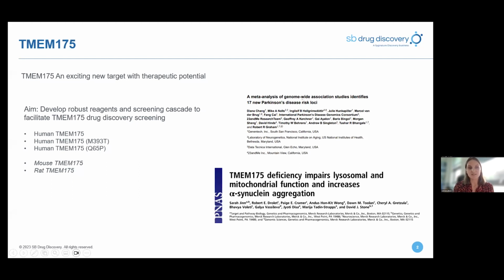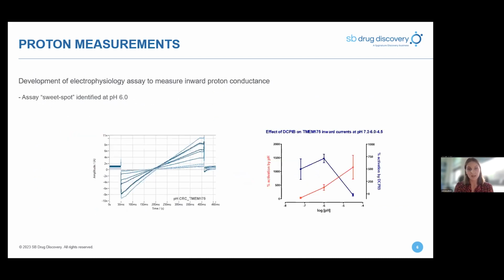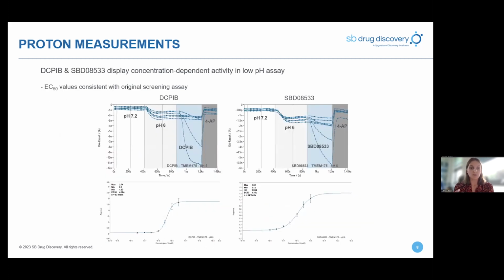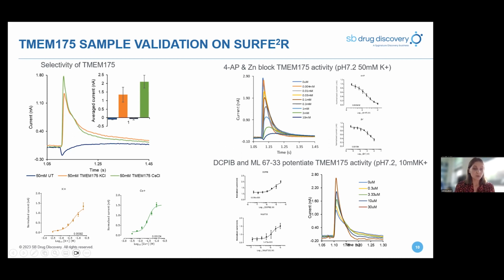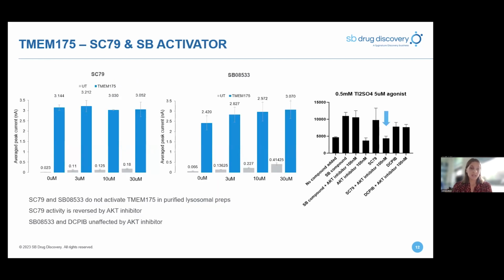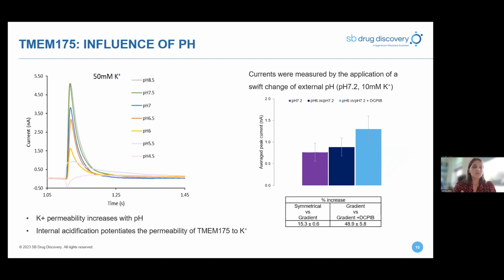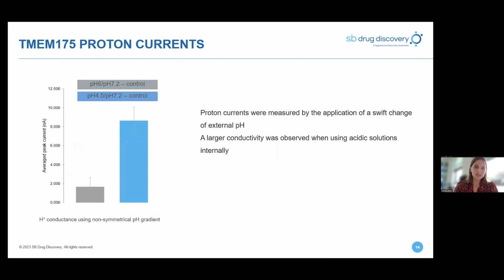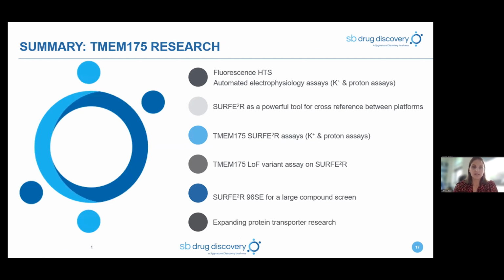Utilizing SURFE2R for lysosomal ion channel drug discovery - Adriana Bizior (SB Drug Discovery)